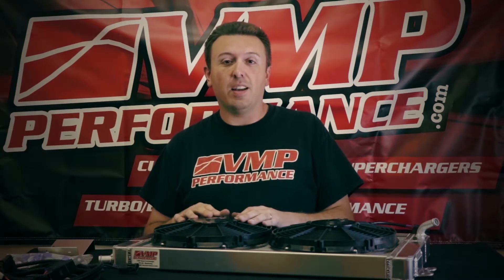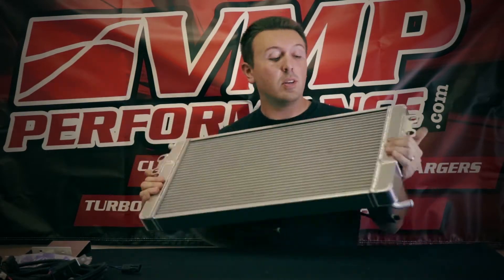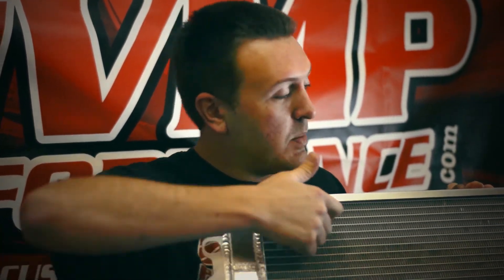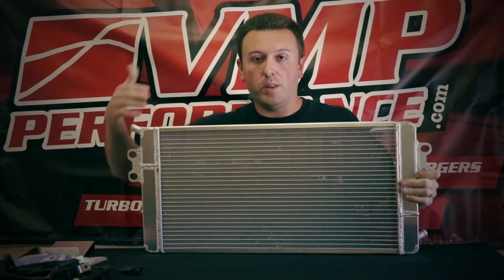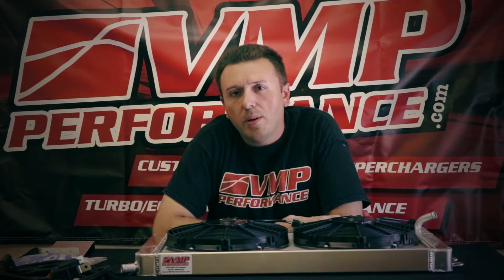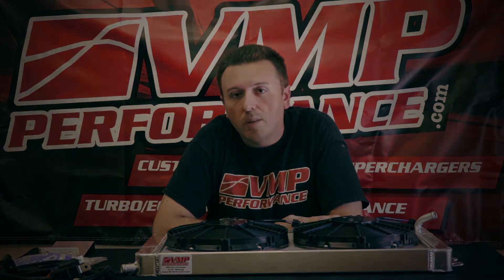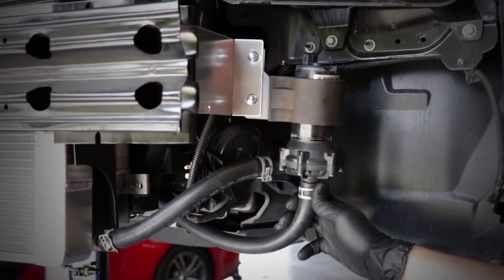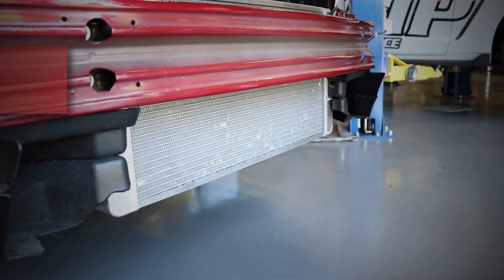VMP Performance Triple Pass/Dual Fan Heat Exchanger Install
VMP Performance Triple Pass/Dual Fan heat exchanger install for supercharged Mustang. New video!

 Heat, bad.  Cool, good!  VMP Performance’s Triple Pass/Dual Fan heat exchanger not only rejects heat but reduces recovery time dramatically.  Stock, supercharged vehicles are programmed to start pulling timing (and losing power) at temps as low as 110F ‘downstream’.  Downstream temps average 30 above ambient.  So, on an 80 degree day, your car or truck can be pulling timing while it’s idling in the driveway!  Now, you can keep those temps cool, help protect your ride from the heat that contributes to detonation and have all your power on tap when you want it.  On the street….on the track…you need this on your supercharged car.